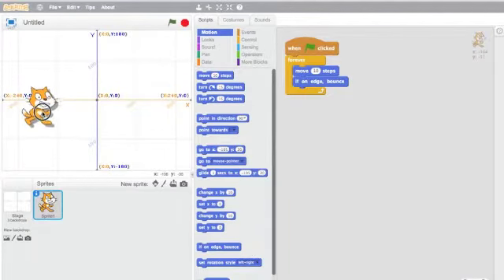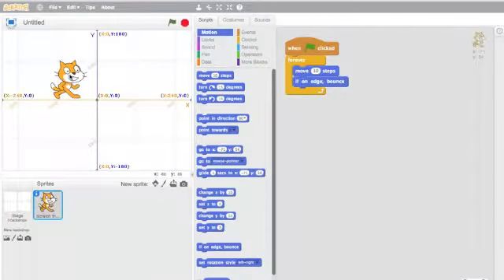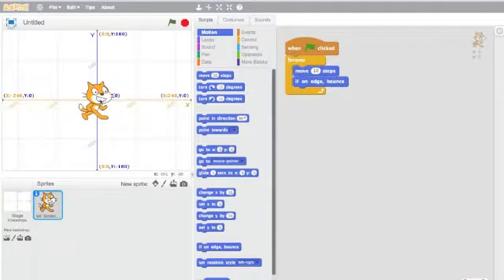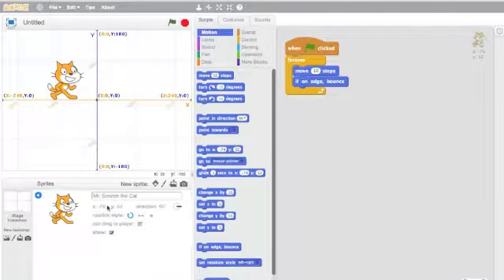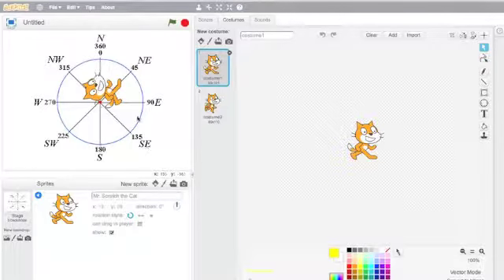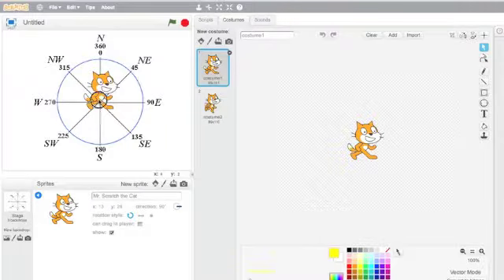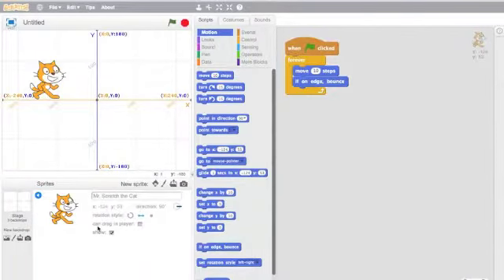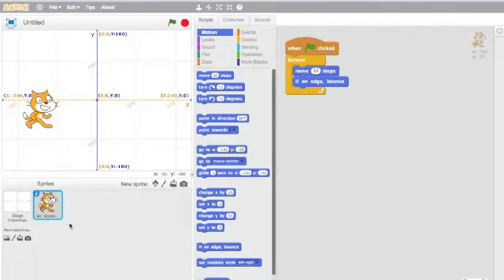Scratch Tutorials Sprites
An intro to Scratch Sprites
Movement on the x and y axis
Rotation on a 360 degree circle
Costumes and more...